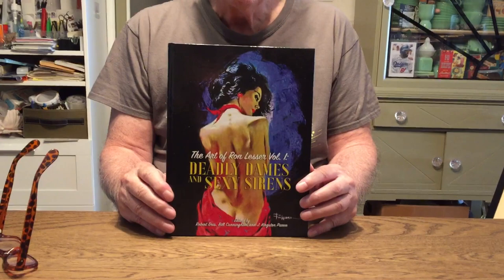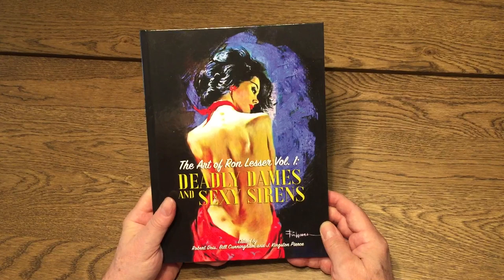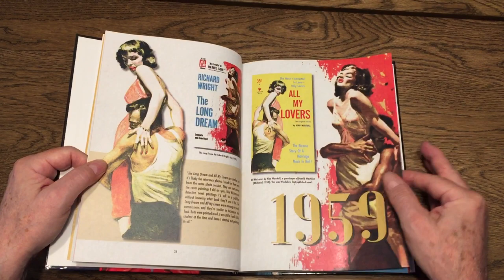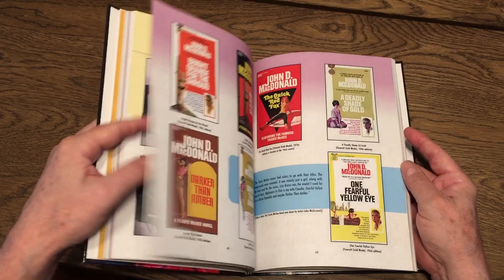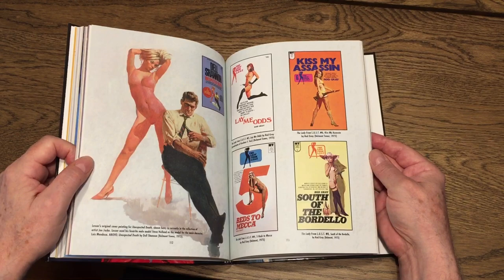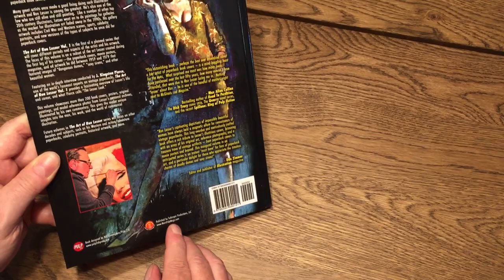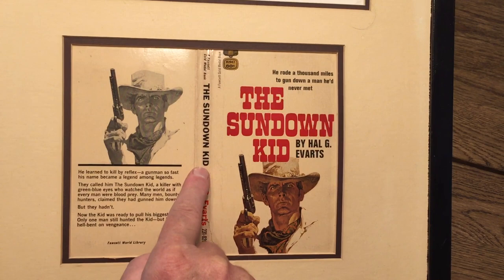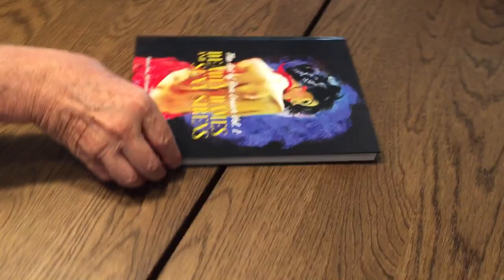Hot Off The Presses “The Art Of Ron Lesser Vol. 1: DEADLY DAMES AND SEXY SIRENS, Episode #319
Gary Lovisi And Paperback Parade is proud to bring you another amazing book from Robert Deis,Bill Cunningham and J.Kingston Pierce. This time its “The Art Of Ron Lesser, Vol. 1: DEADLY DAMES AND SEXY SIRENS! This is the first volume of three that will be published about this artists work.
This beautiful, 146 page hardcover is chocked-full of full color images of art, book covers, photographs and text that boggles the mind! Wonderful to see all of these images in one beautiful book. Ron Lessers career spanned many decades and I cant wait to see the next two! For information about this book or any of the other wonderful offerings from this publisher please visit their